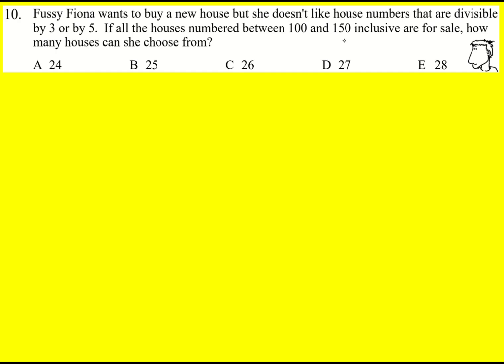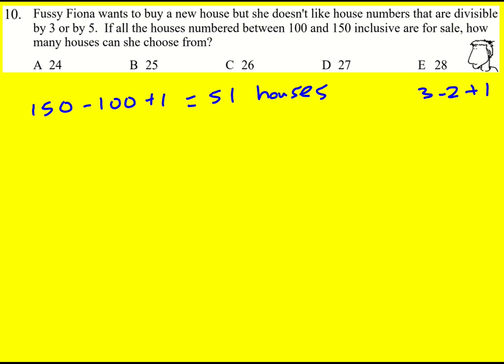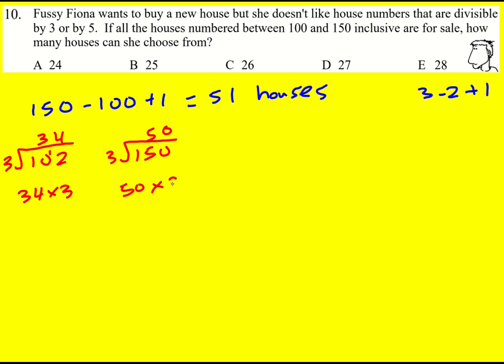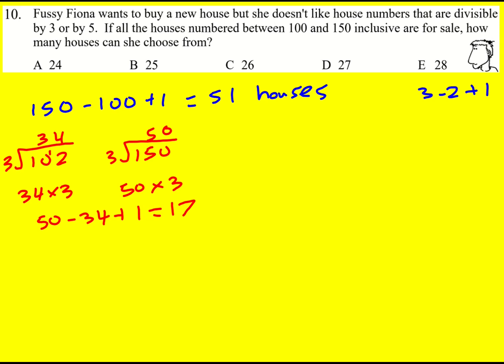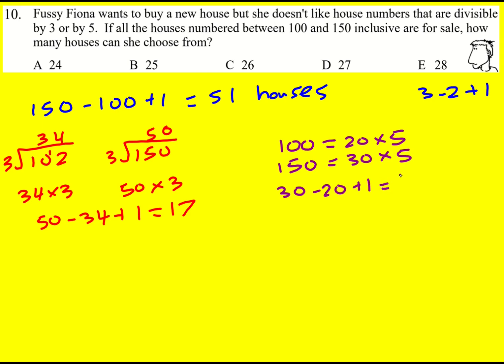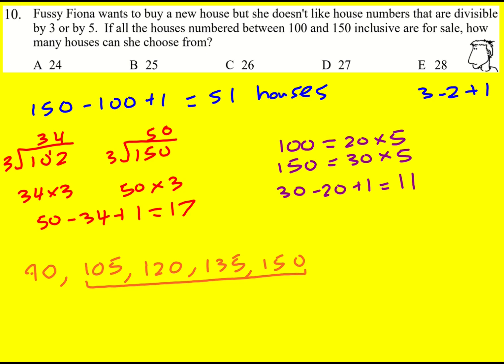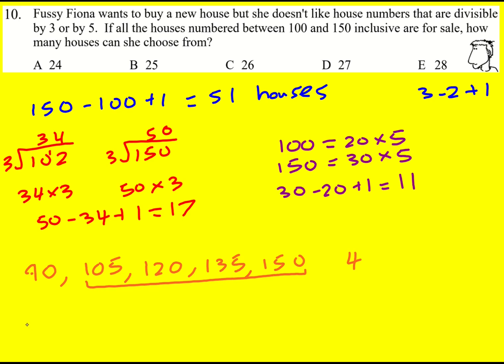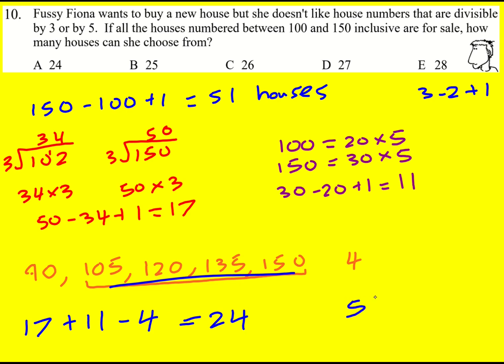IMC 2009 q10 (UKMT Intermediate Maths Challenge)